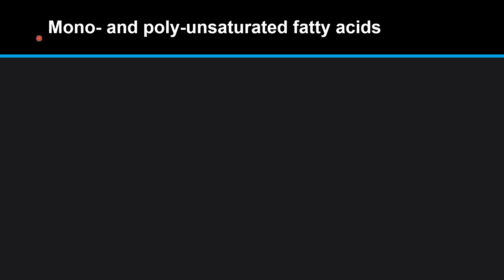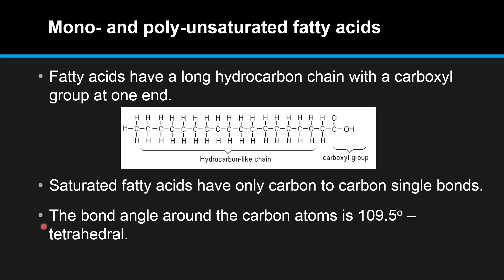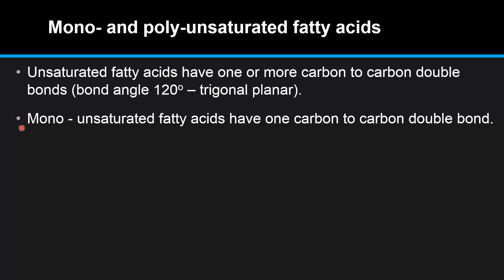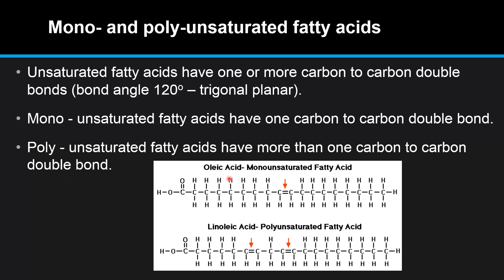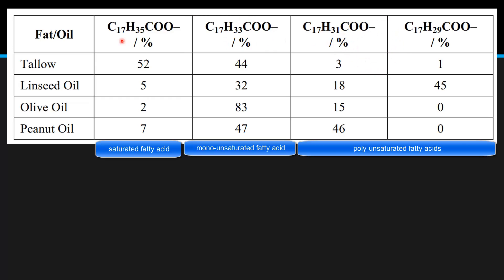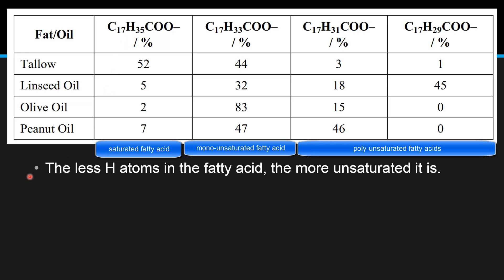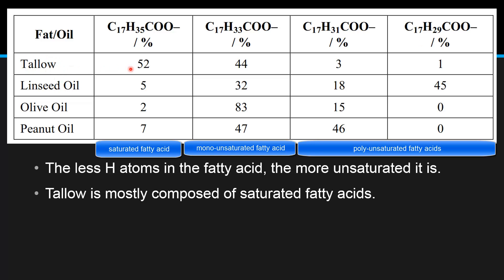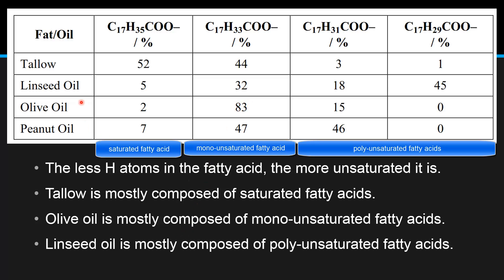B.4.3 Describe the difference in structure between saturated and unsaturated fatty acids.